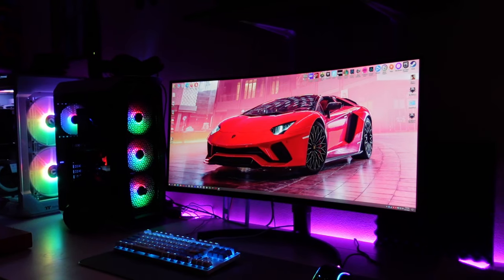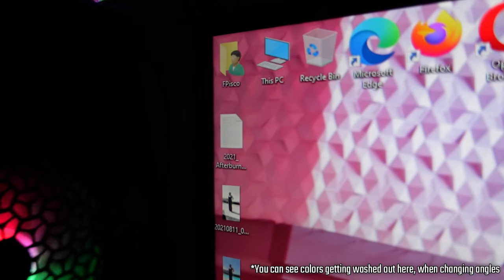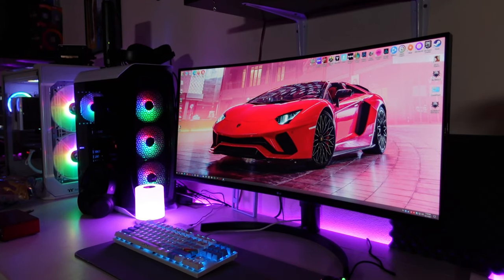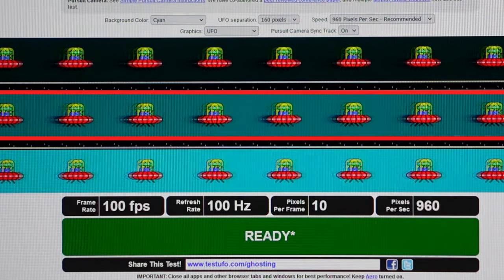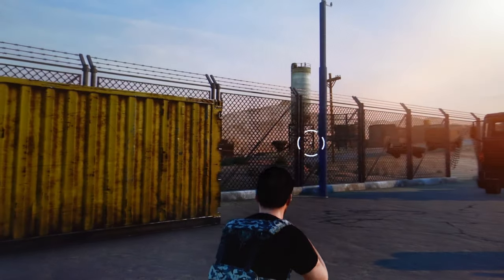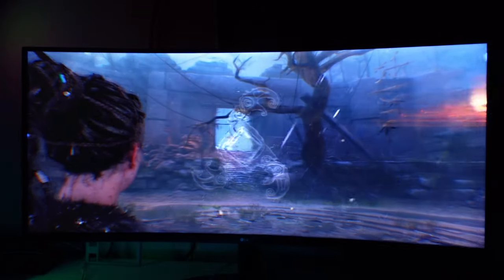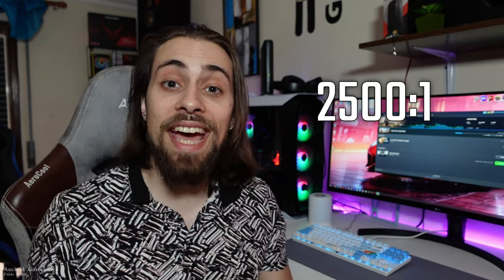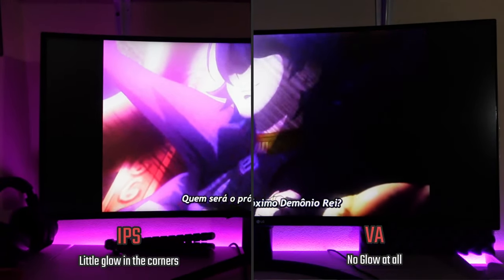DO NOT BUY a VA monitor... You'll most likely REGRET IT!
Today, I am bringing you a small video about some reasons on why you should skip VA monitors (at least for now). They also have some strong points, but the weak ones may be deal breakers...

00:00 - Intro
00:50 - Colors
02:08 - Brightness Uniformity
03:31 - Back Smearing
06:36 - Not everything is bad with VA

08:15 - Conclusion
08:54 - Channel Members
09:14 - More Videos

AMD PC USED for testing:

      CASE: None

My Main PC:

      CPU: AMD Ryzen 5 5600X (4.6GHz 1.268v)